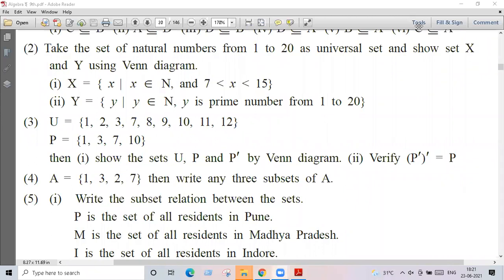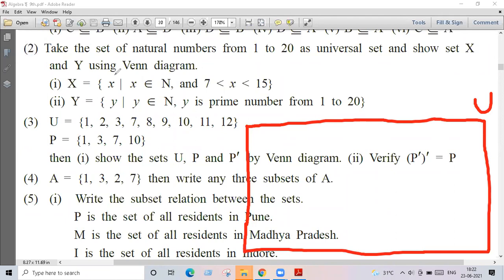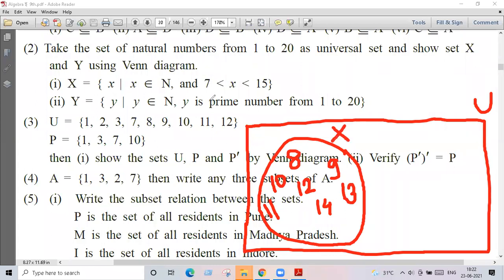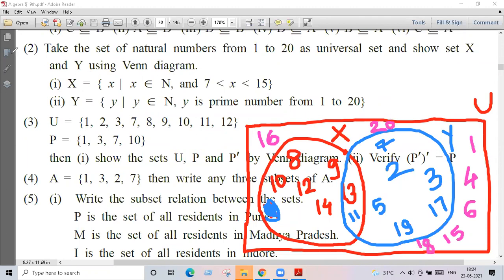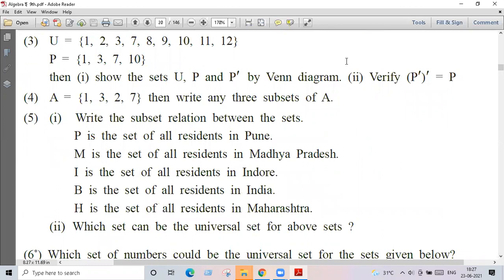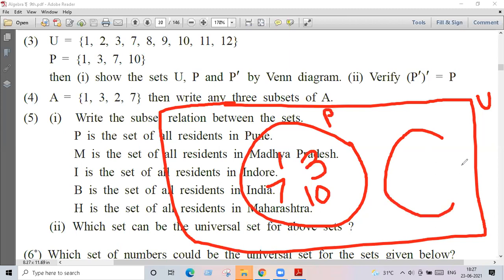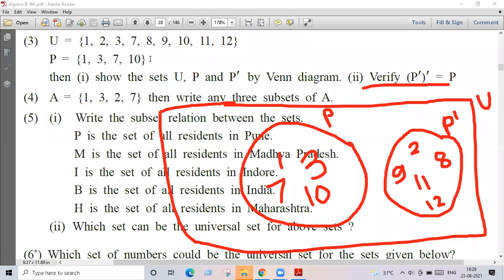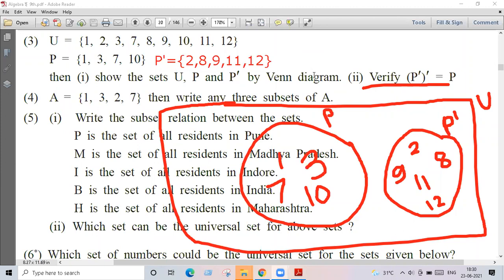Sets # practice set 1.3 # part 3 # std 9 # lecture video 2021